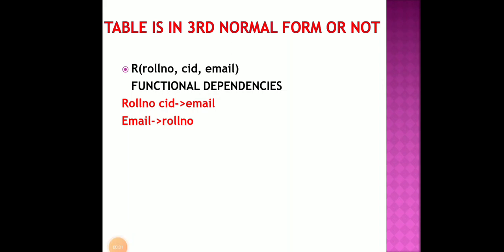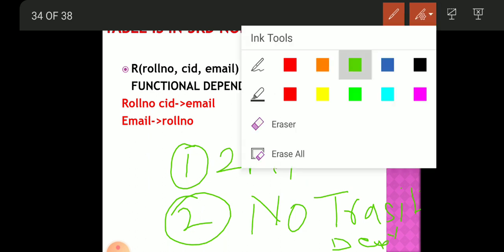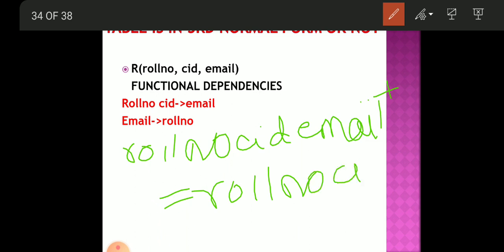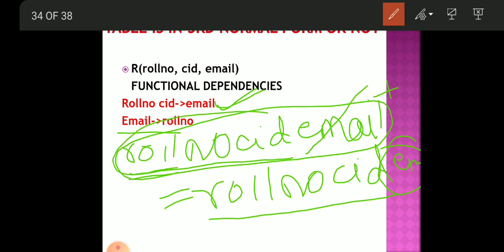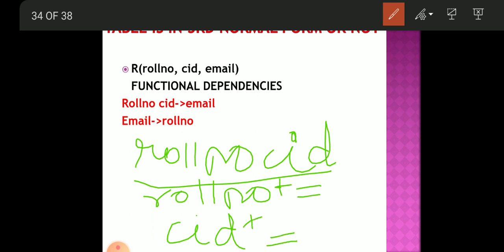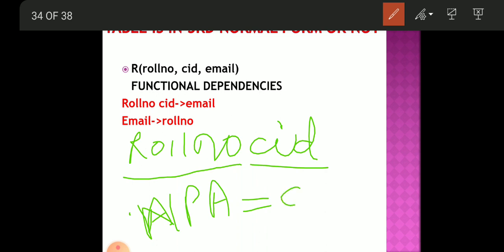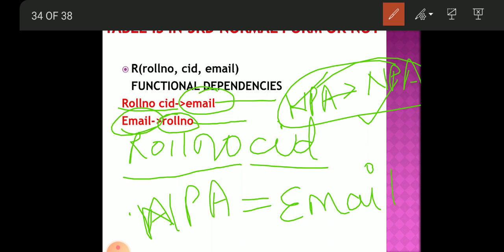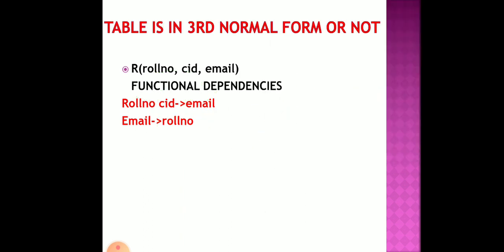CHECK FOR 3RD NORMAL FORM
How to check that the given relation is in 3rd normal form.